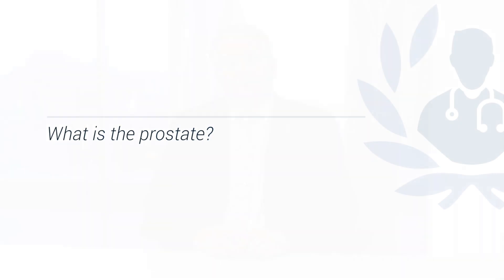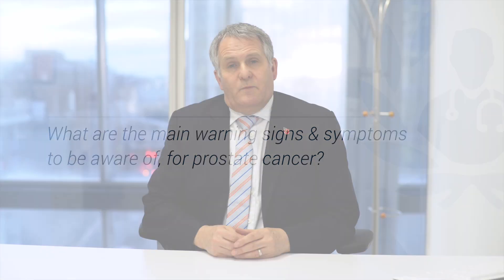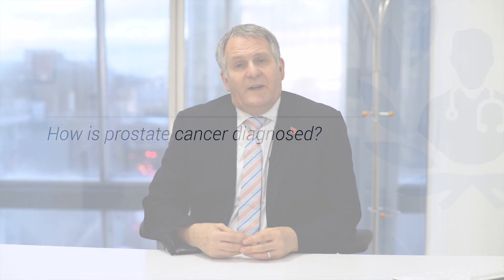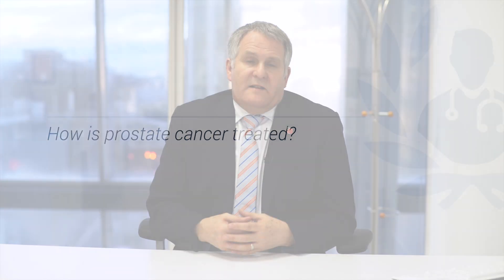Prostate cancer: warning signs, diagnosis and treatment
Prostate cancer is unique to men and occurs when abnormal cells grow in the prostate. Find out how prostate cancer is diagnosed and treated with expert urologist, Mr Rick Popert.

If you would like to find out more, you can make an appointment with Mr Popert